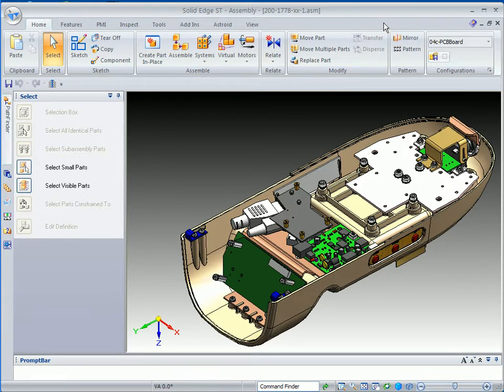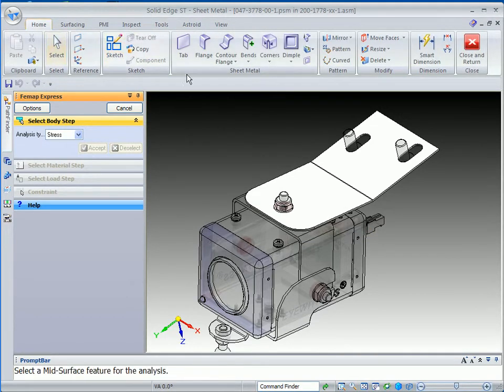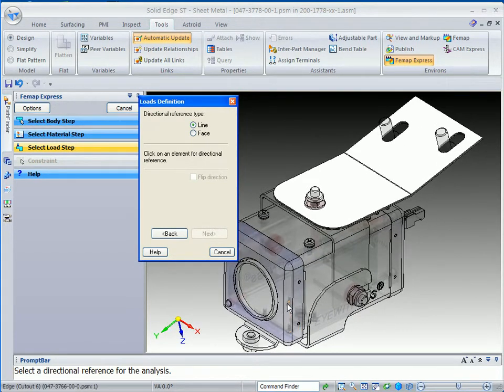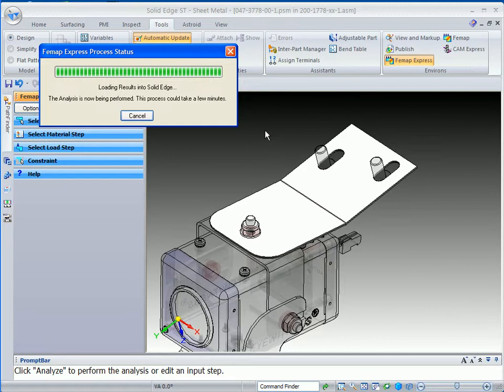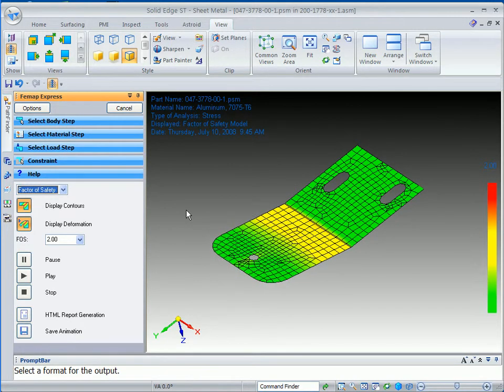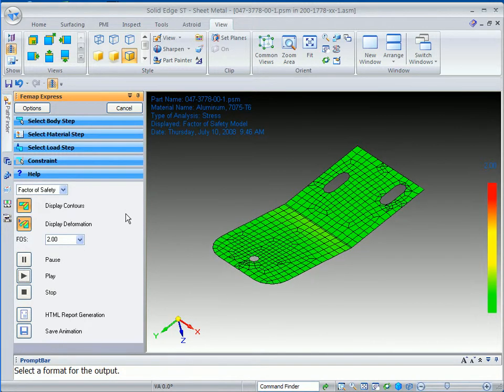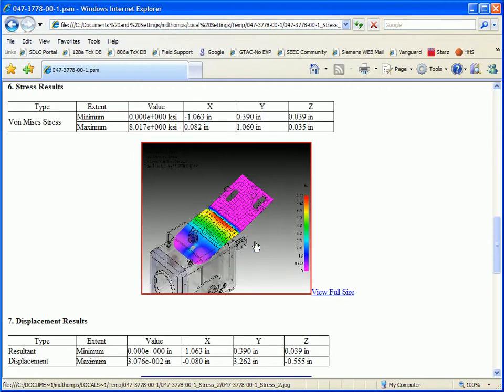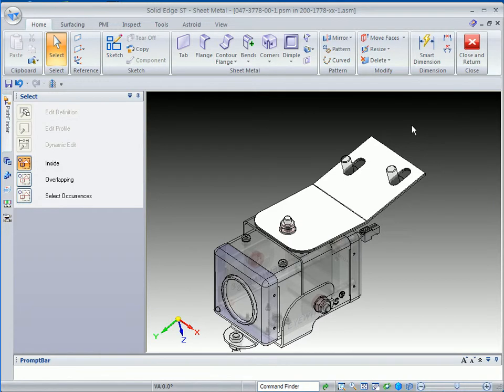Solid Edge ST2 - Electro-mechanical - Femap Express